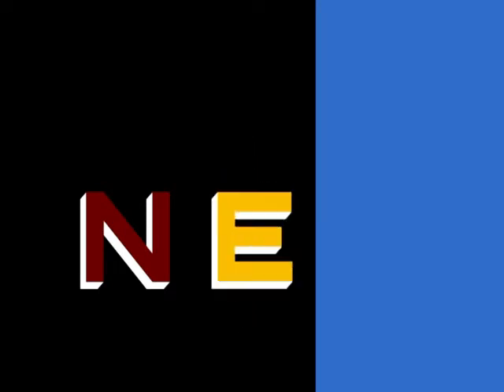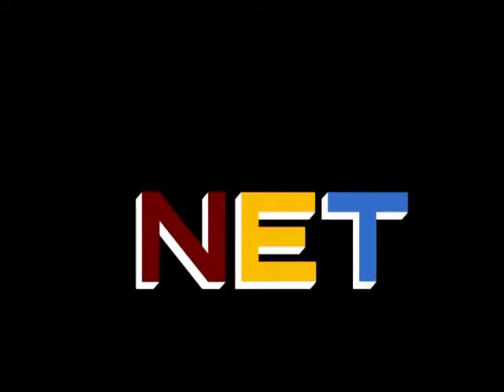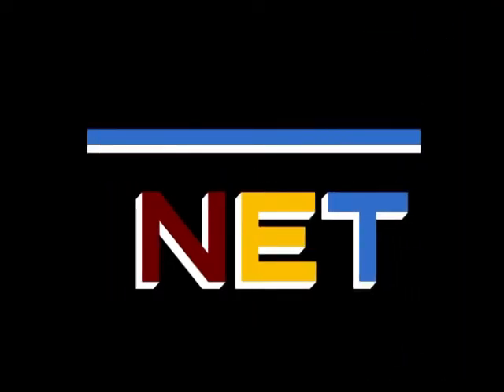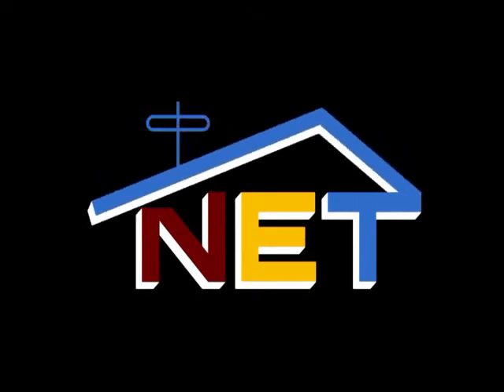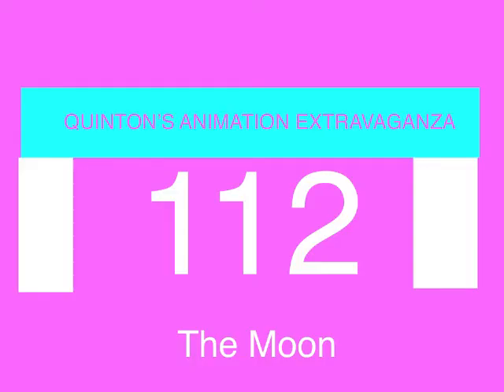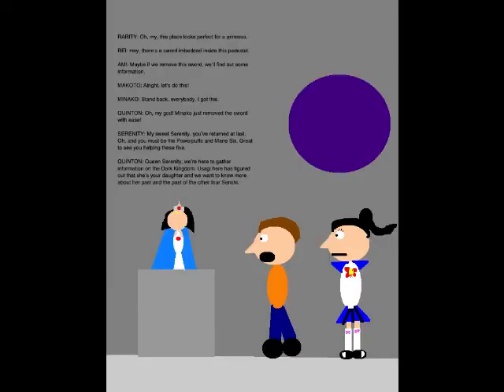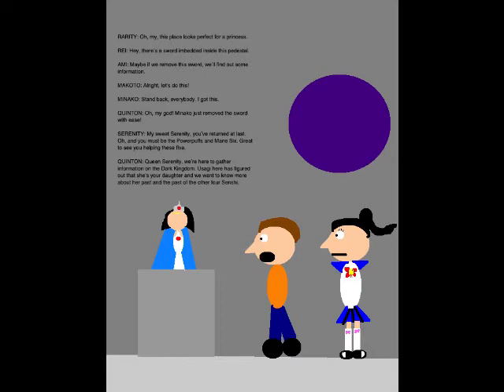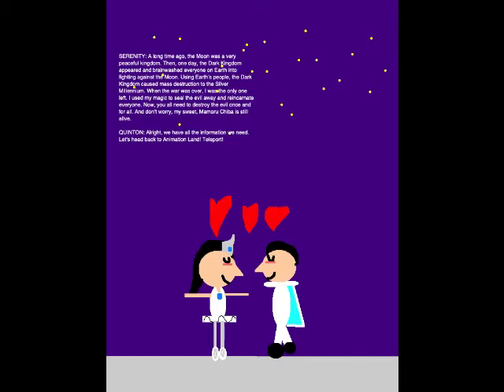Quinton's Animation Extravaganza Episode 112 - The Moon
Set on February 5, 2019, this episode is where the Gotokujis, Mane Six, Sailor Senshi and I head to the moon to find out more about the Sailor Senshi's past and the Dark Kingdom. Speaking of which, we also take down the final member of the Dark Kingdom's Four Heavenly Kings, the Middle Eastern commander, Kunzite.